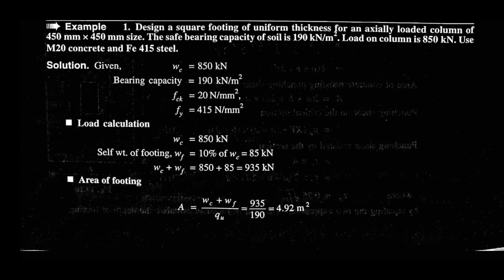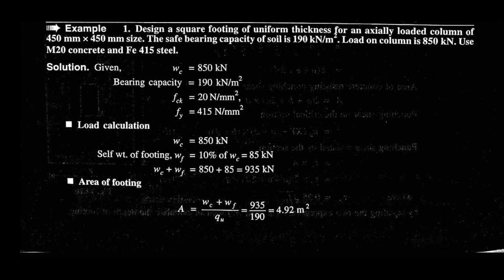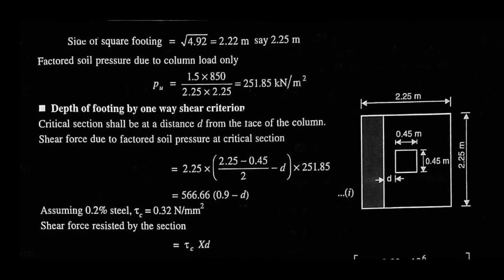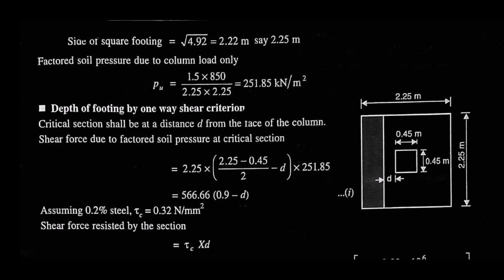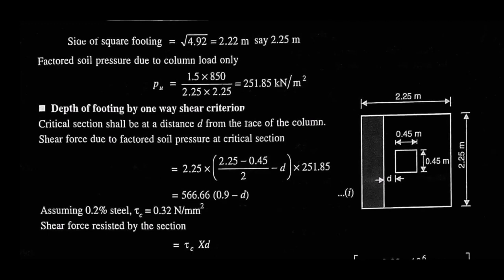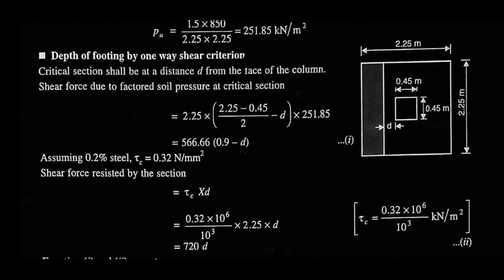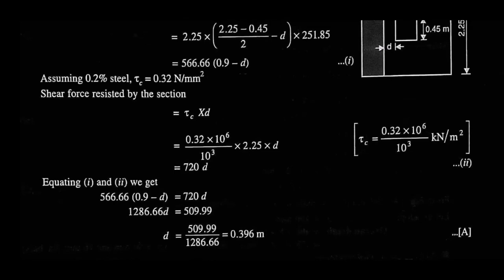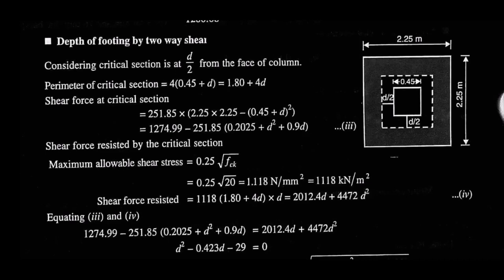Isolated Footing Part III